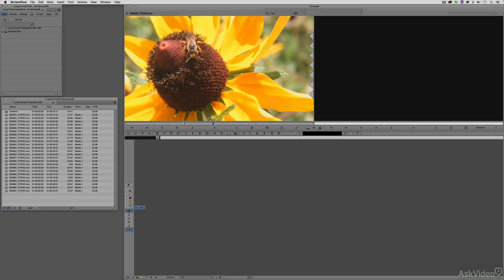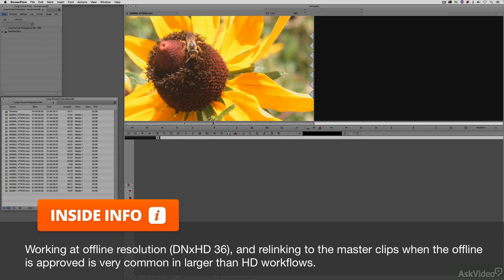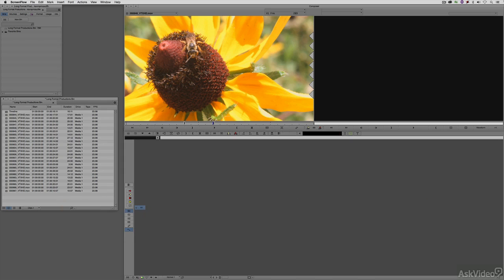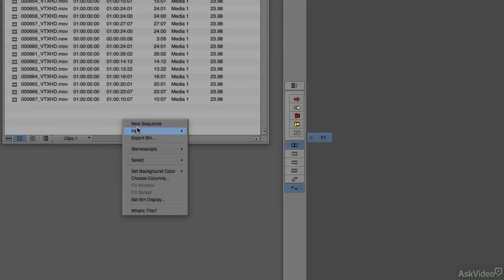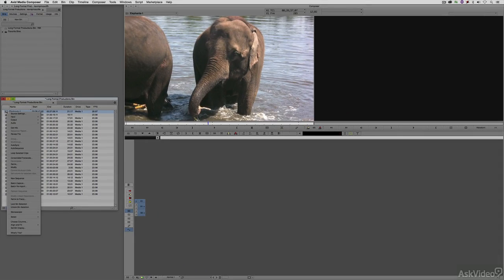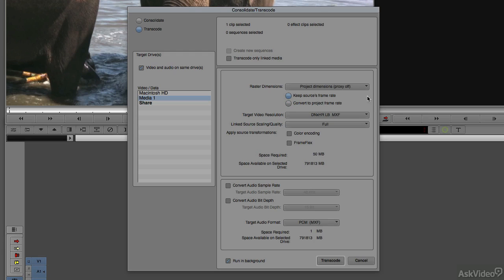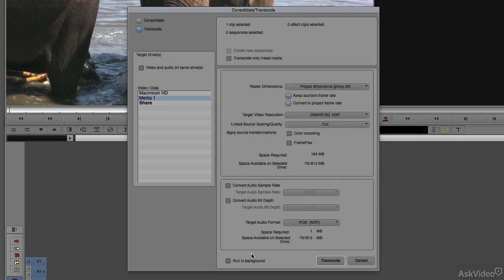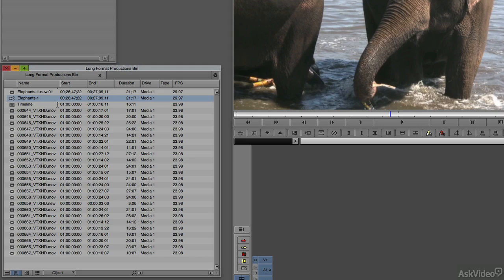Media Composer 301: Long Format Workflows - 2. Advanced Transcoding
Media Composer 301: Long Format Workflows by Kevin P McAuliffe
Video 2 of 20 for Media Composer 301: Long Format Workflows

When you start editing long-format projects like features, documentaries or even TV movies you will be required to know the editing techniques and production tools that these formats entail. In this course, editor Kevin McAuliffe takes you through some the most essential ones that every editor must have in their editing toolbox.

First, you learn about acquiring and transcoding footage that often comes from different sources and different formats. Then, Kevin helps you with clip/bin organization, sequencing, markers, GoPro footage and more. Next up is a section on color correction followed by style techniques and title tools thatll get you on your way.

So, watch this 20-tutorial, AVID Media Composer course, with our editor-in-chief Kevin McAuliffe, and be ready to tackle almost any long-format editing project that comes in the door!